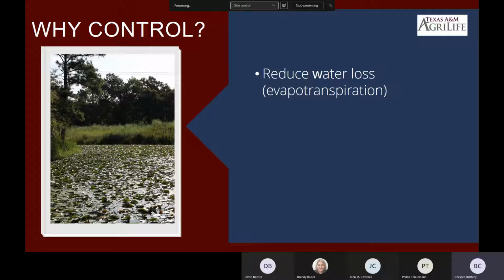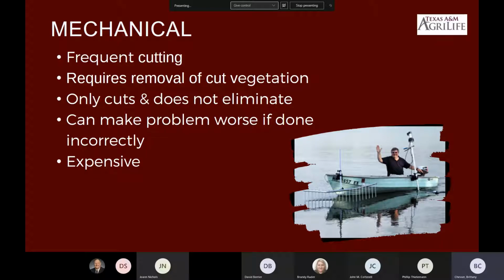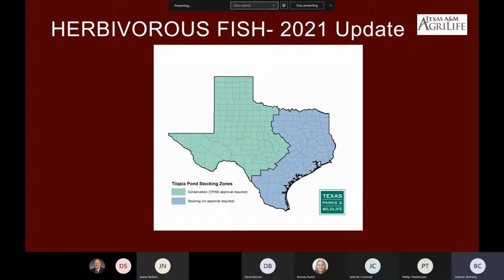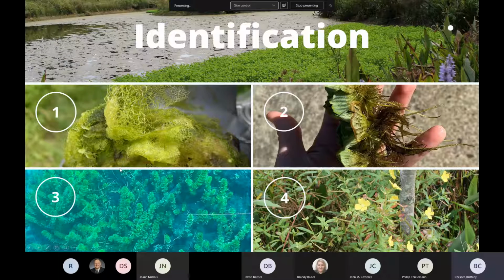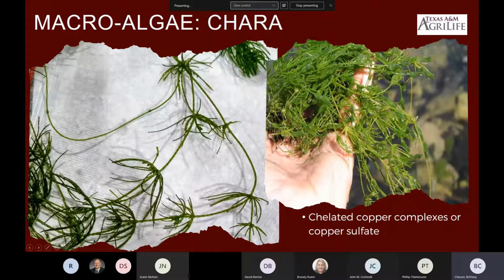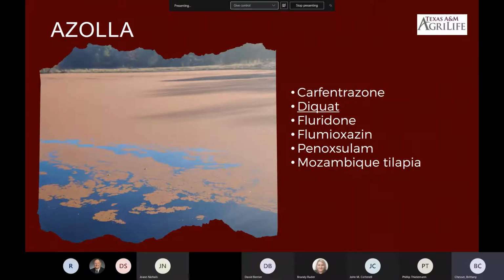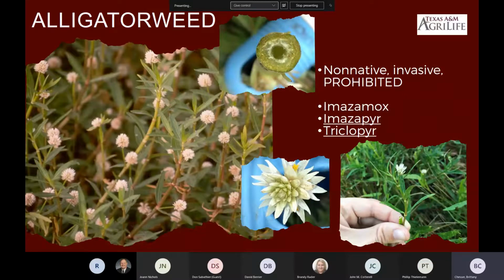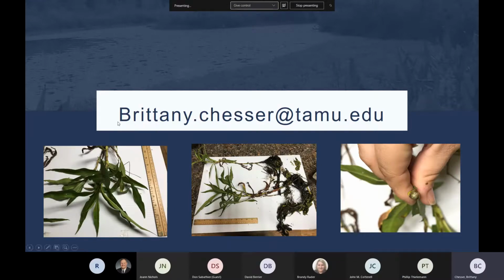Aquatic Vegetation and Management Part 1 of 2 Pond Management Series